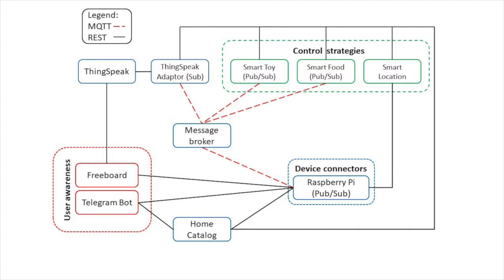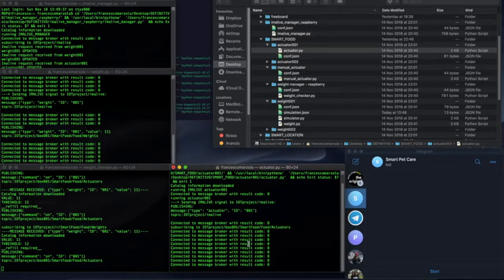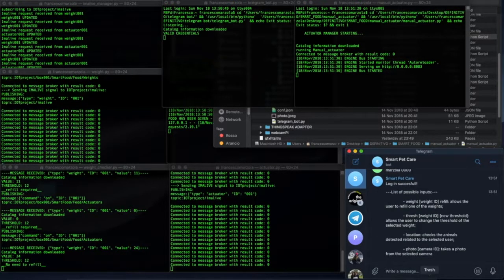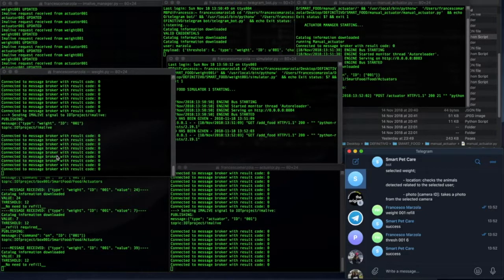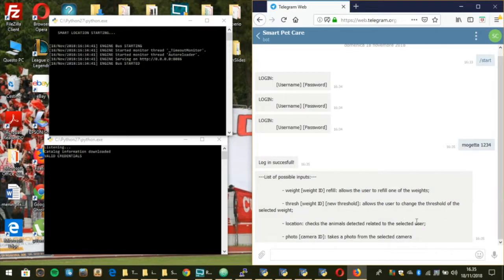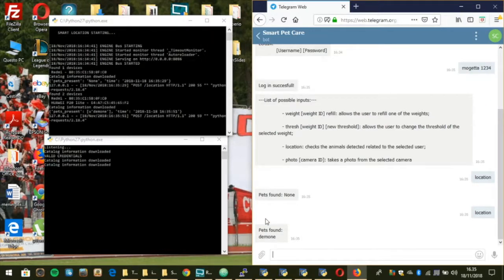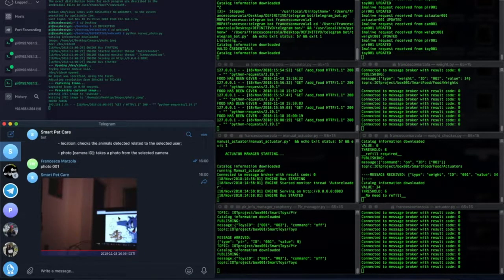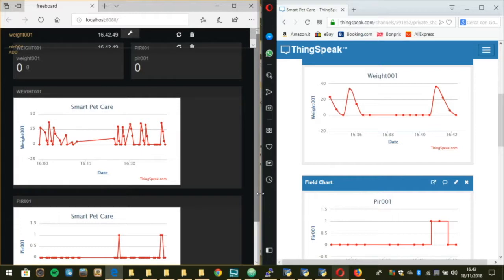IOT DEMO v1